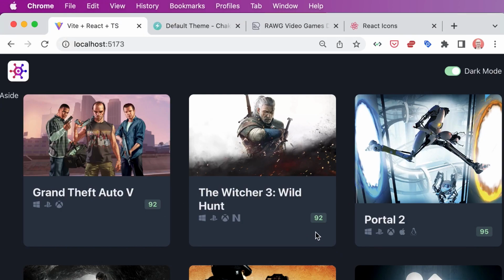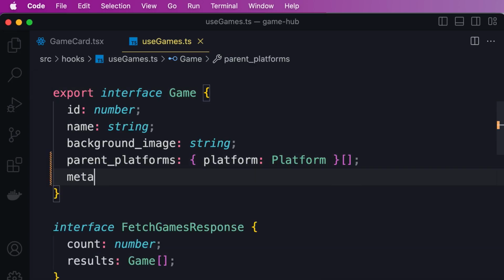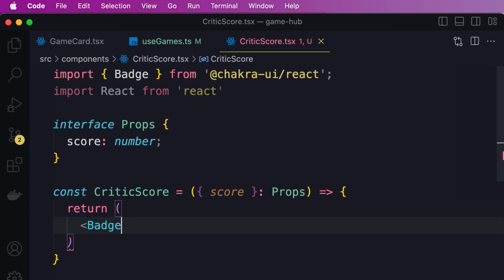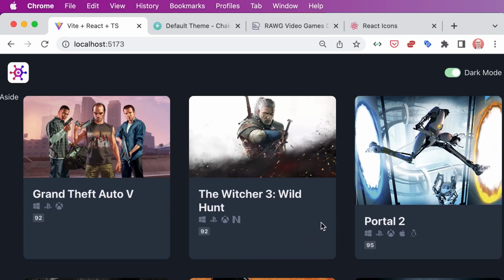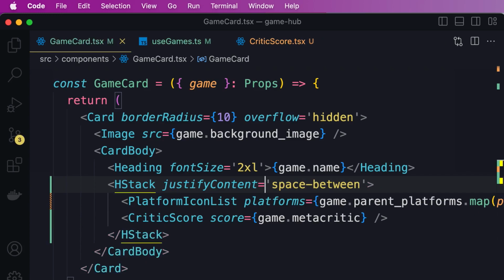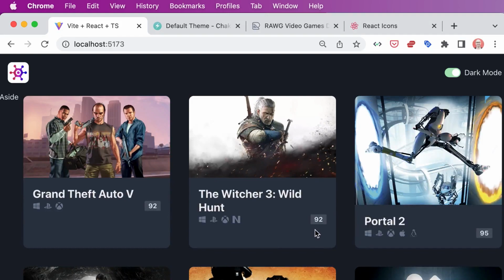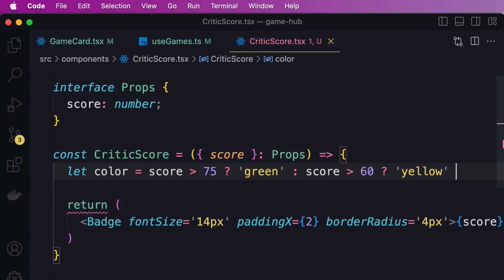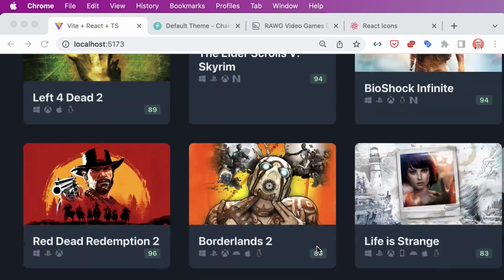Project- 1 #12 Displaying Critic Score